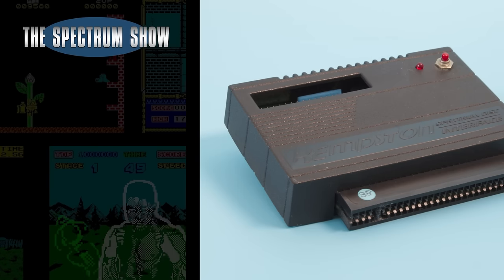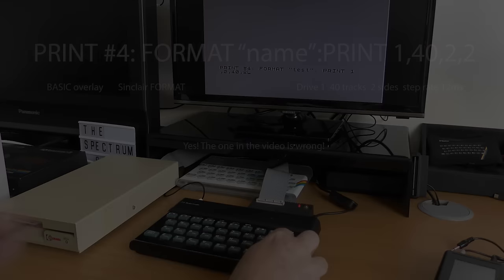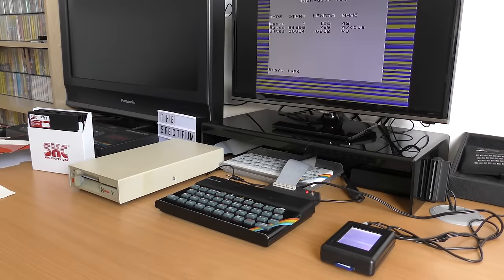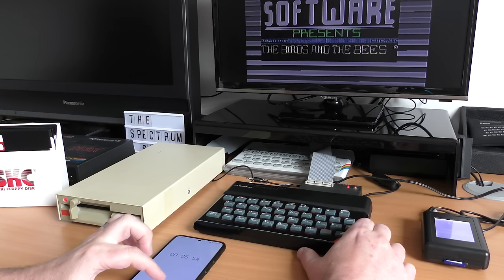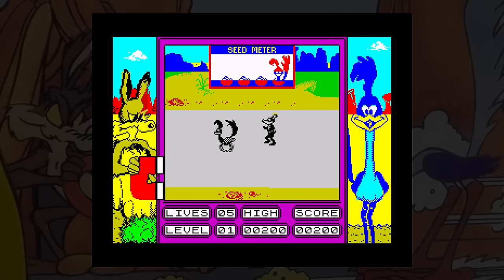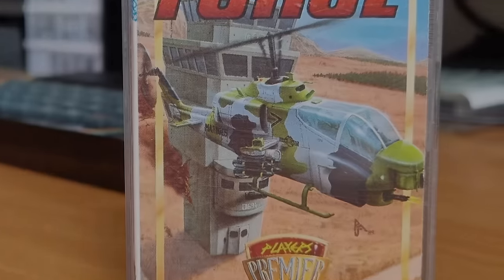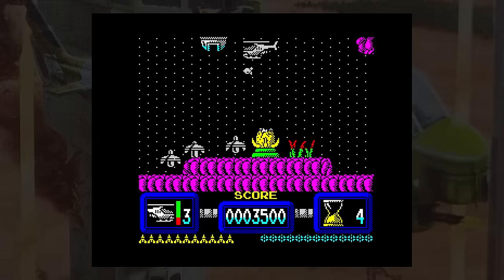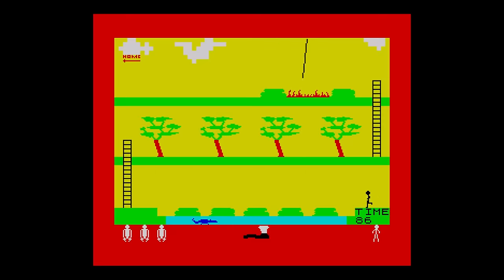The Spectrum Show EP 134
Welcome to the new series and episode 134.

In this episode I check out the Kempston Disc Interface.
I review Road Runner, Firehawks, City Connection 128 and Cobra Force.
I chat to Geoff and end with a type in game.